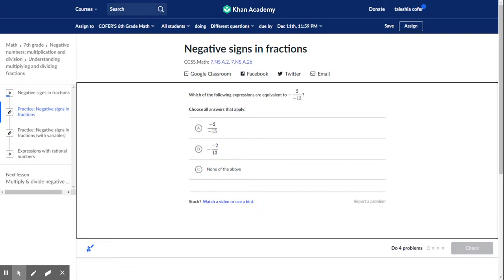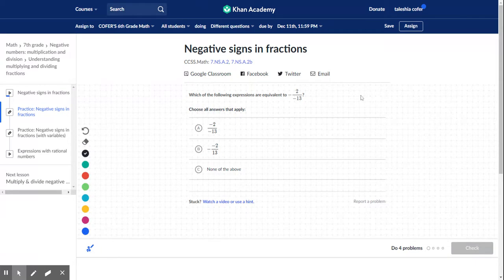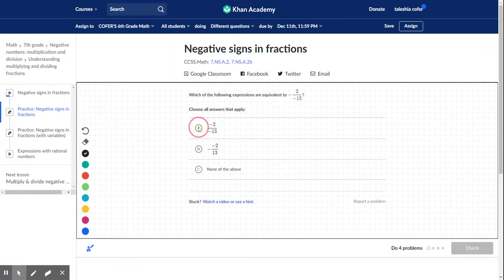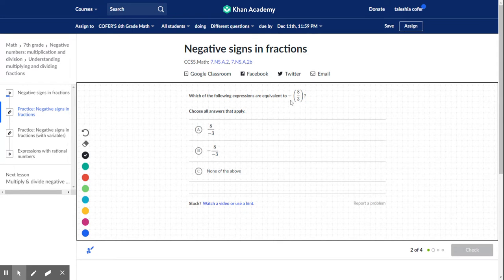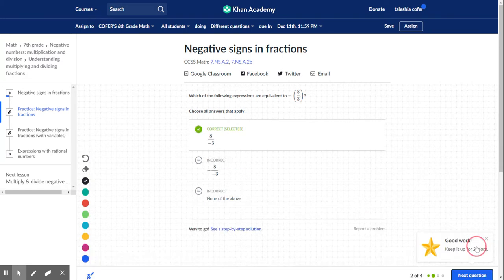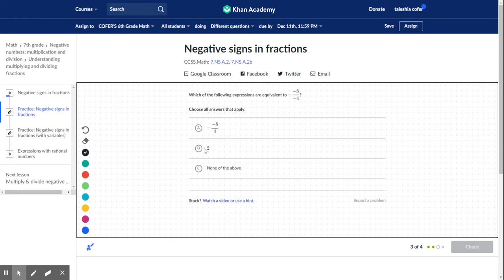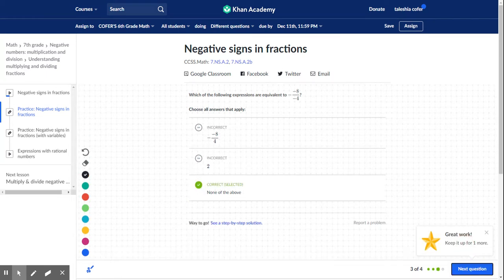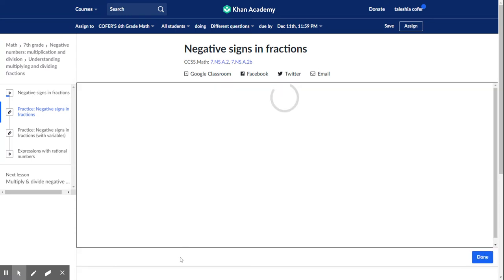* Negative signs in fractions (practice) | Khan Academy